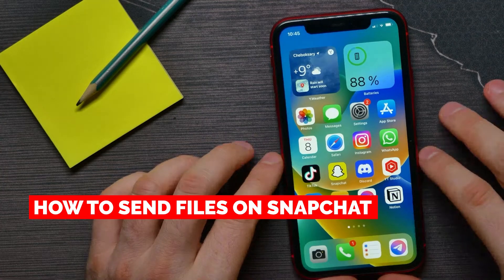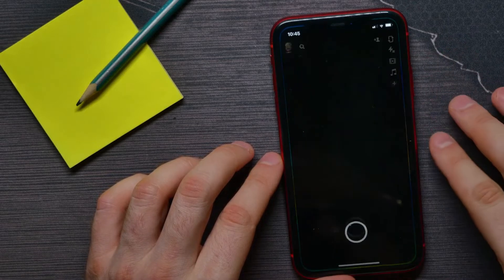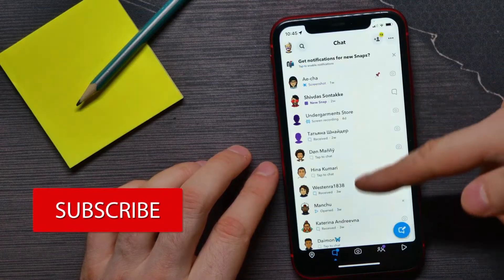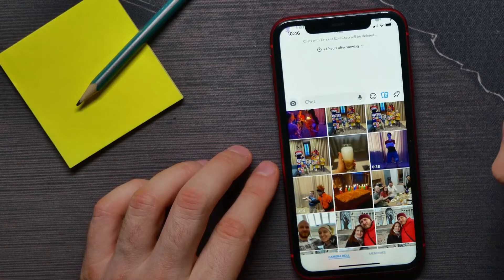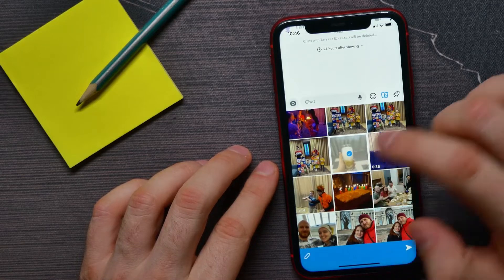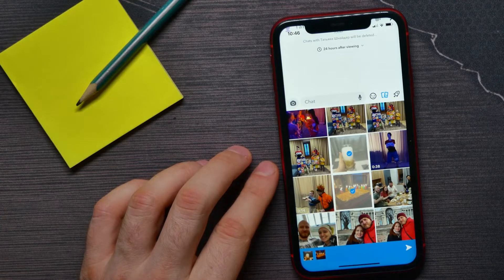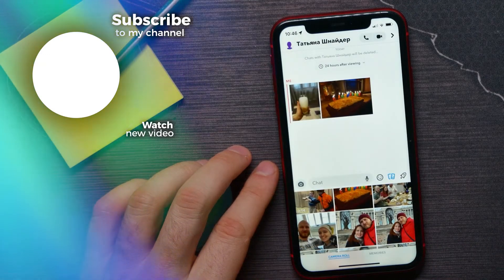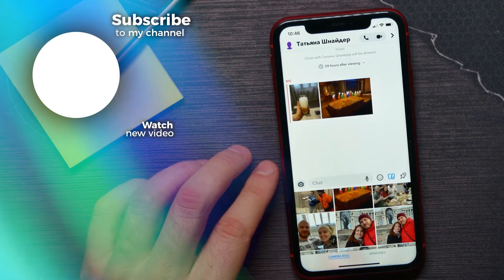How to Send Files on Snapchat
In this video i show simple way How to Send Files on Snapchat